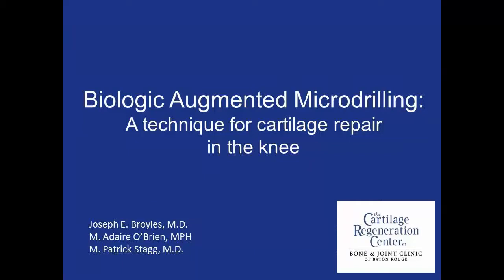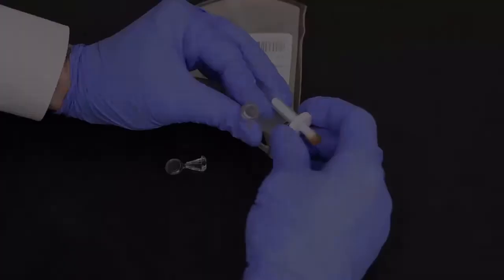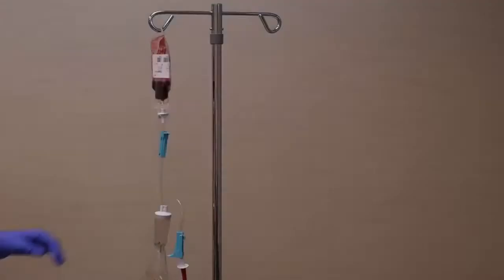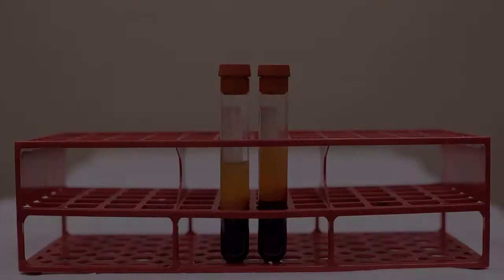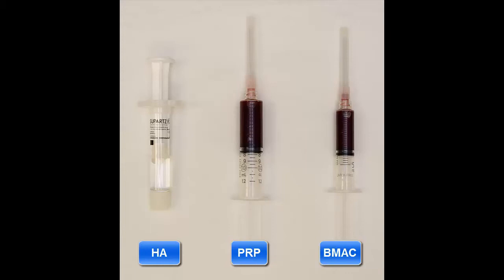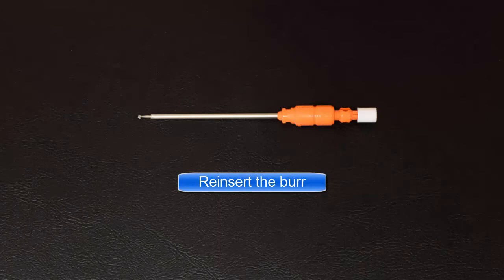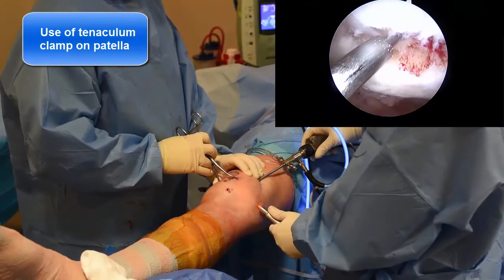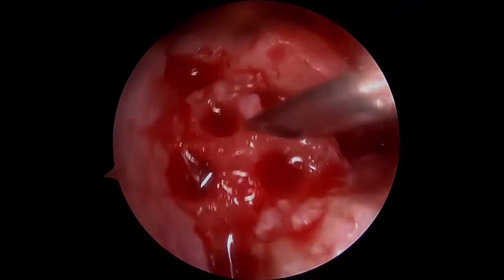Microdrilling Surgery Augmented With Intra-articular Bone Marrow Aspirate Concentrate...